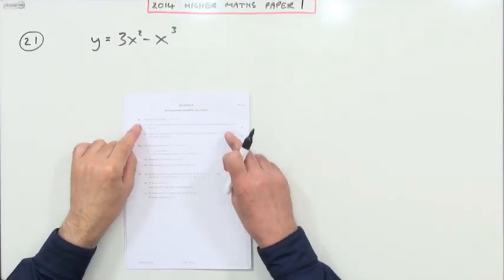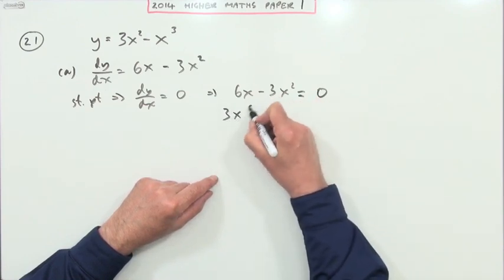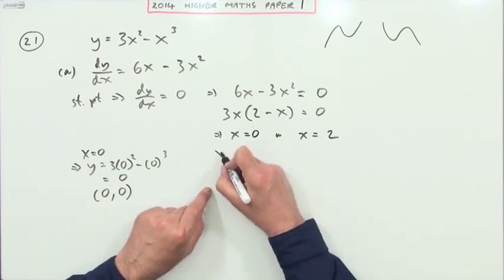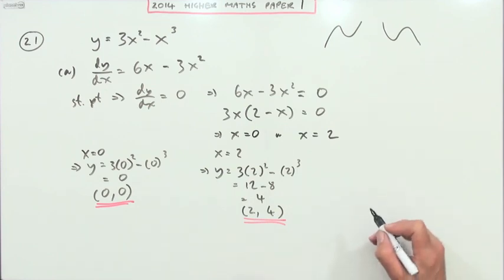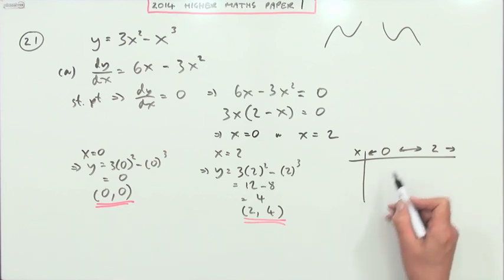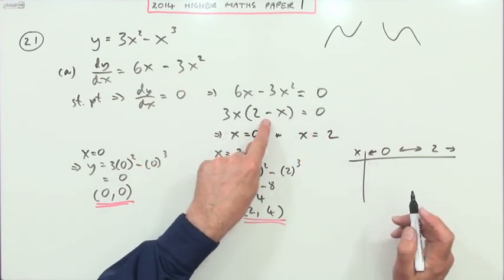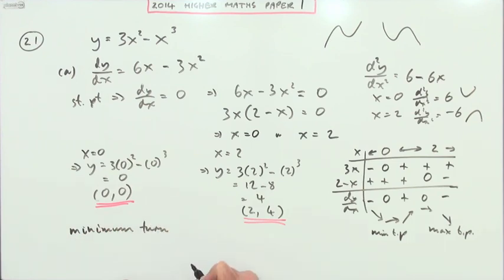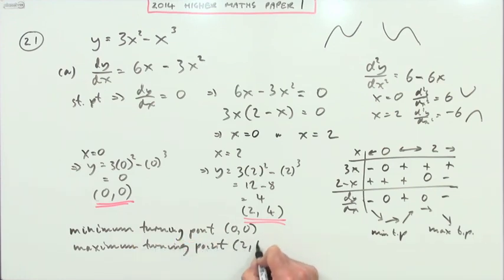2014 SQA Higher Maths: paper 1 no.21: Curve sketching